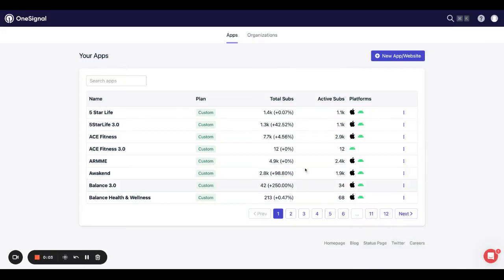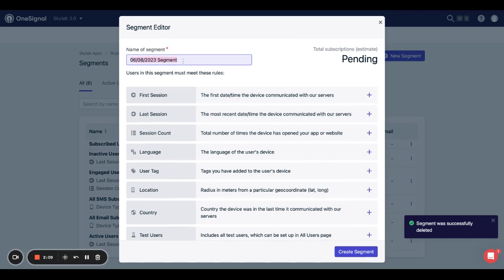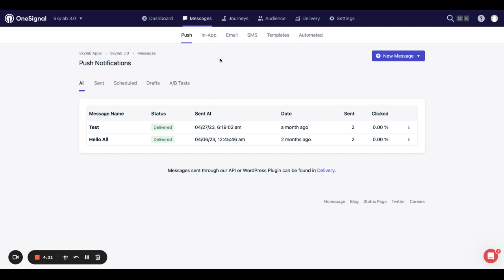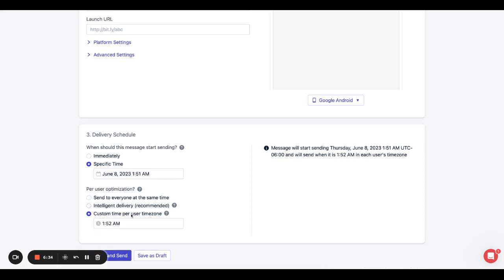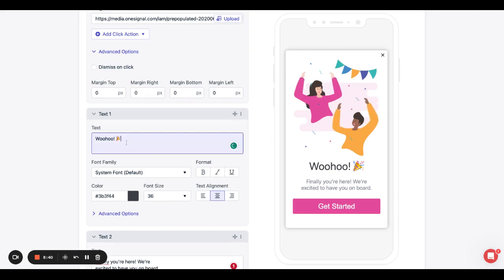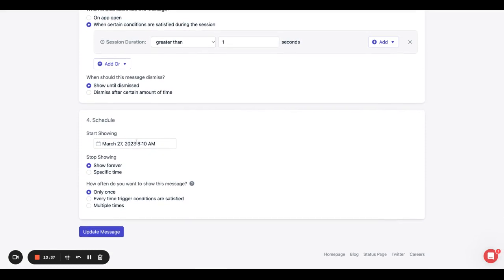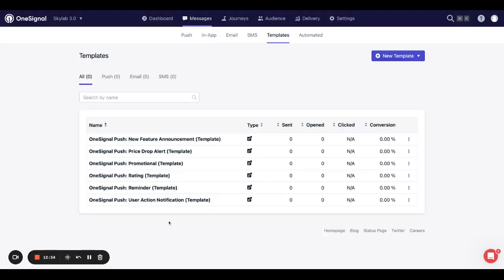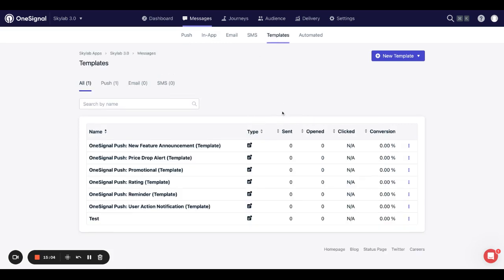OneSignal Notification Training